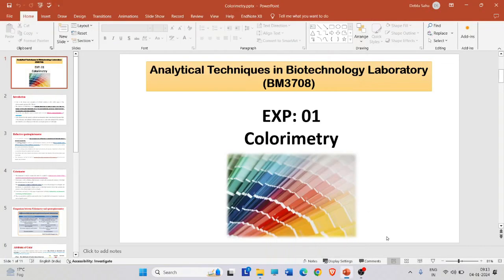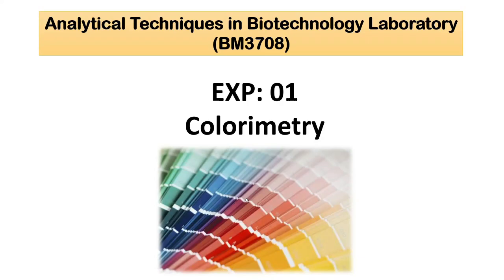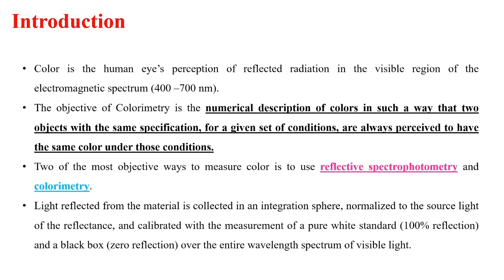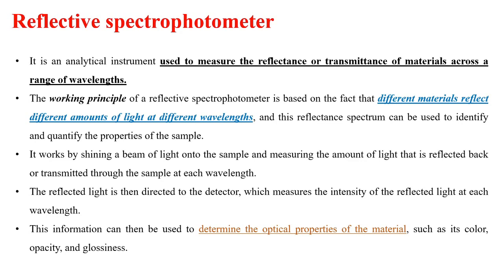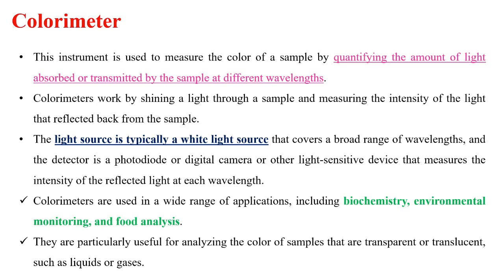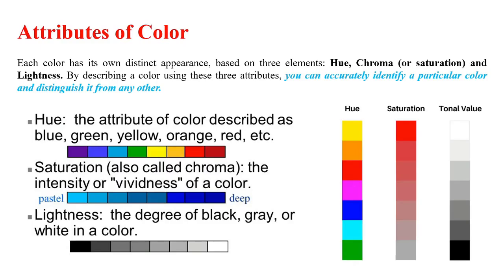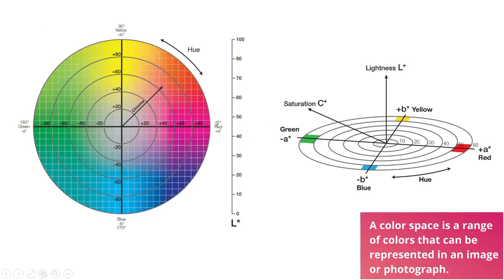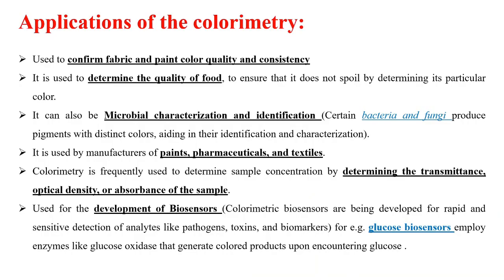ATB Lab (BM3708): EXP-1 Colorimetry